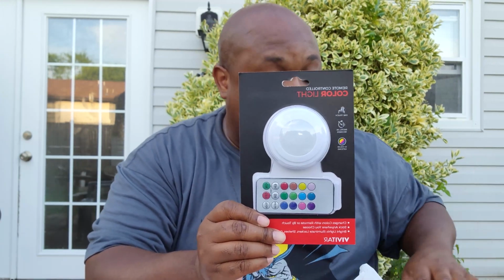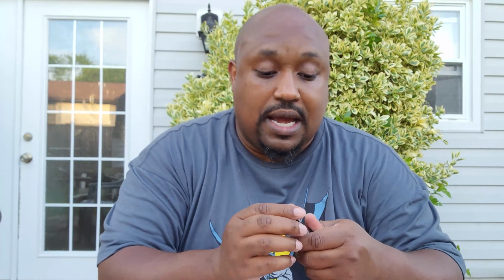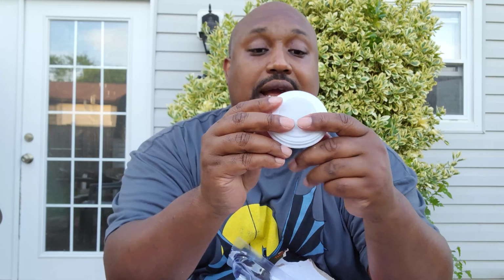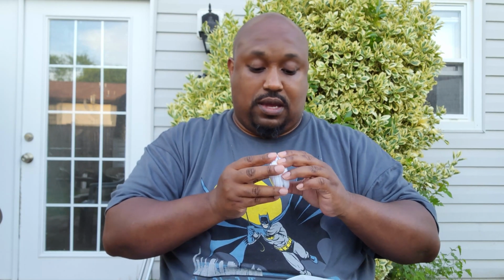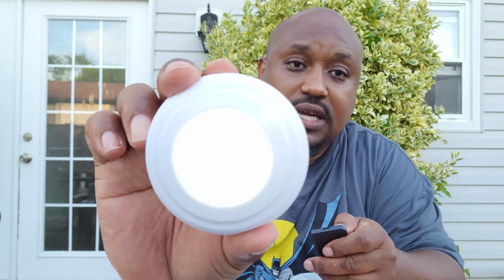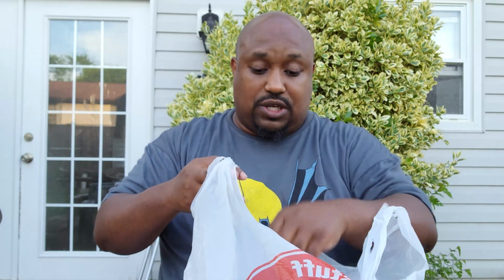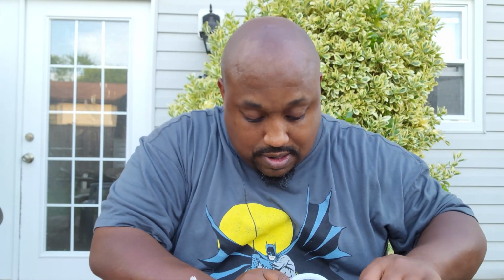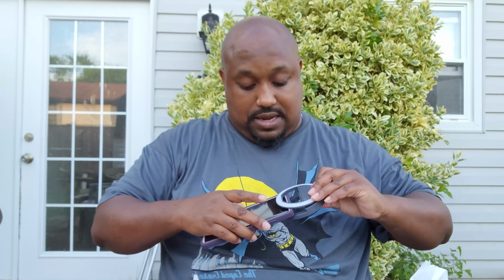Me at five and below again, new unboxing.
I went to five and below to see what they had that was interesting. I found some cheap tech accessories that I think could be actually good. I'm unboxing 2 new tech accessories.